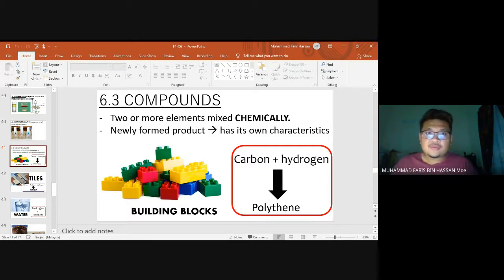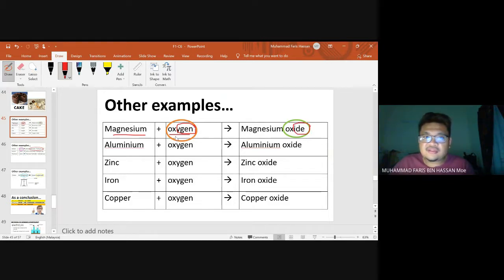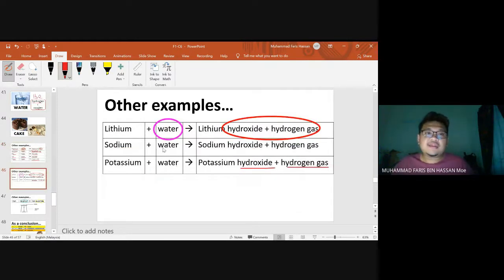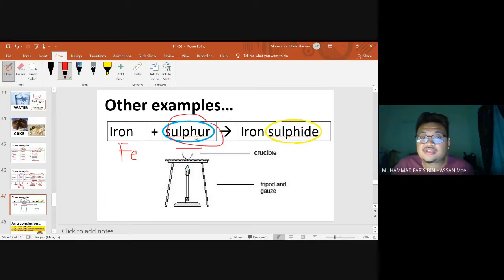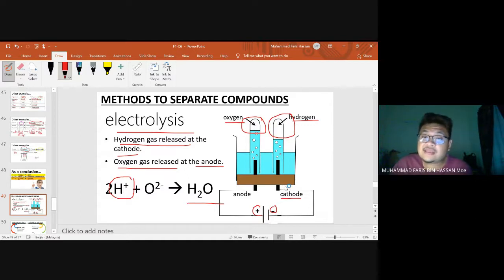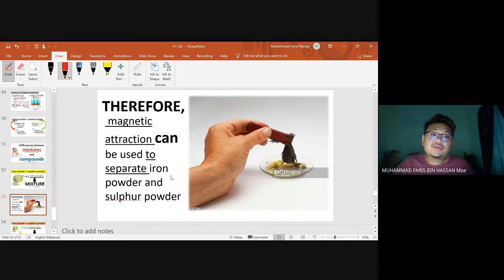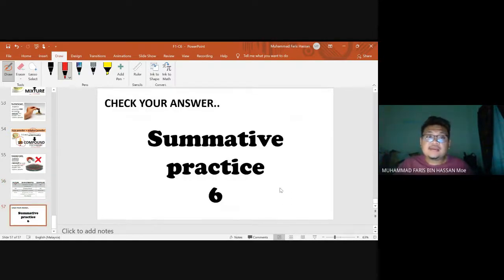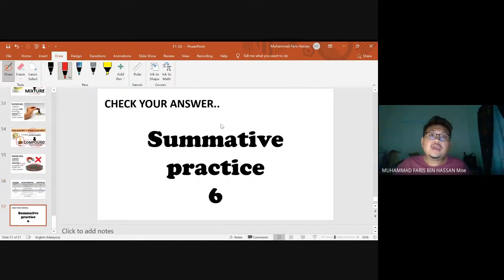Science Form 1- Chapter 6.3 (Compounds) -DLP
Sorry for the broken English.